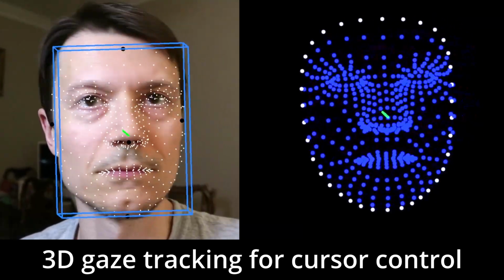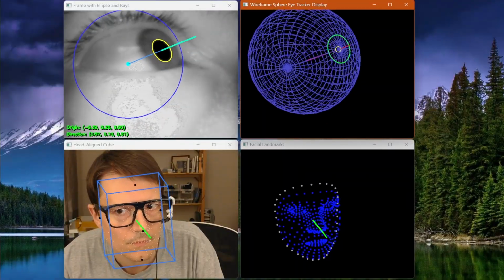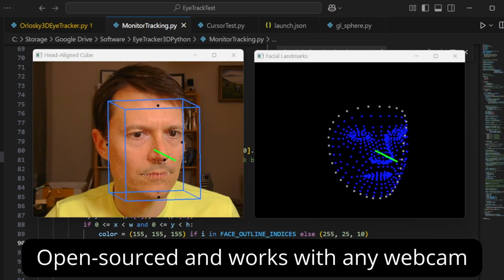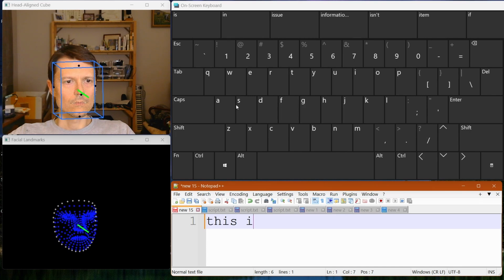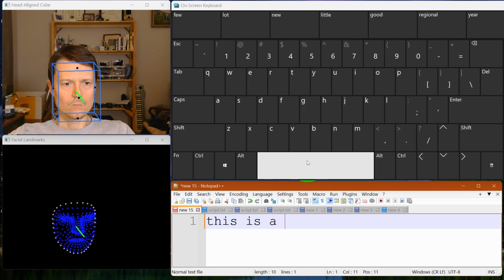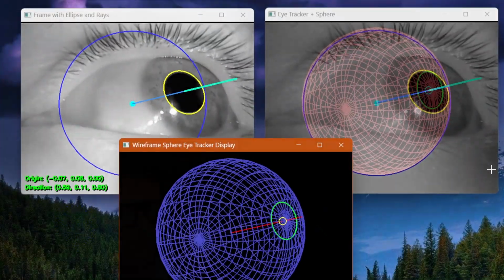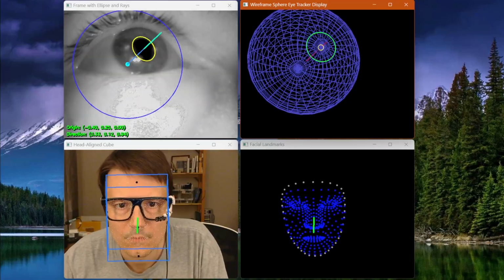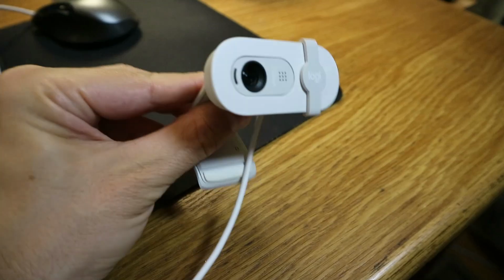3D Gaze Tracking in Python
Open-sourced head tracking for screen/cursor control.

This tool allows you to conrol your monitor with head gaze. Using your webcam, you can move a cursor and interact with a screen keyboard or other applications. I hope this will be useful for individuals with motor impairments or diseases like Parkinson's, Stroke, Cerebral Palsy, Multiple Schlerosis, ALS, PSP, or dystrophy.

I recommend the Brio 100 webcam since it's inexpensive ($30) and has a clear HD image, adequate resolution, and adjustable settings:

This is an initial version of the gaze tracker, which I plan to combine with eye tracking in the near future.

All YouTube earnings from this channel support the development of open-source software and projects like this!